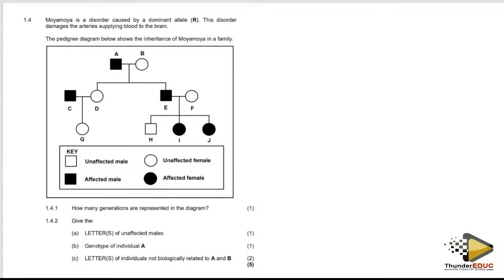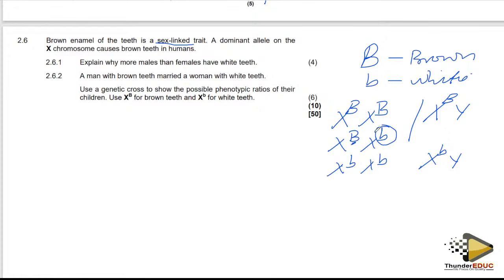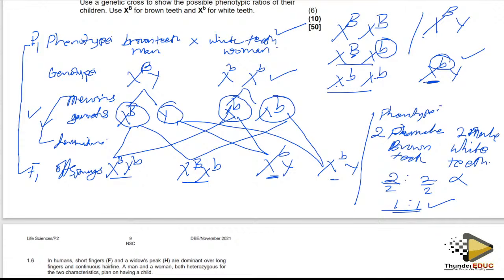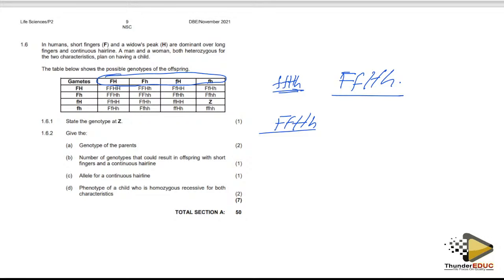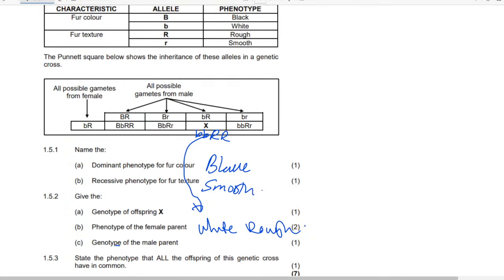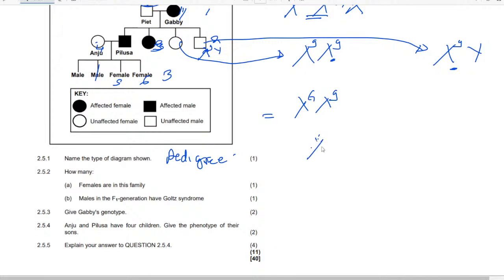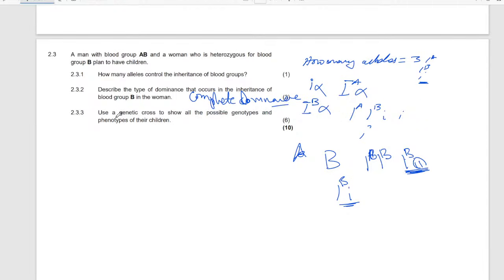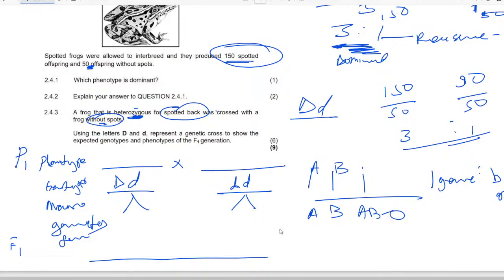DIHYBRID CROSS & PEDIGREE: GENETICS: GRADE 12 LIFE SCIENCES [THUNDEREDUC] BY M.SAIDI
DDIHYBRID CROSS & PEDIGREE: GENETICS: GRADE 12 LIFE SCIENCES   [THUNDEREDUC] BY  M.SAIDI